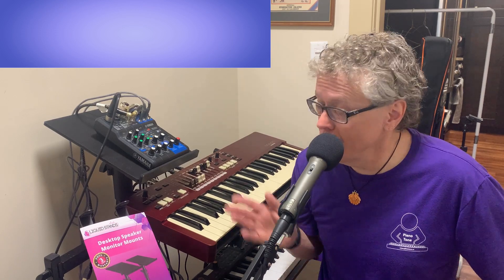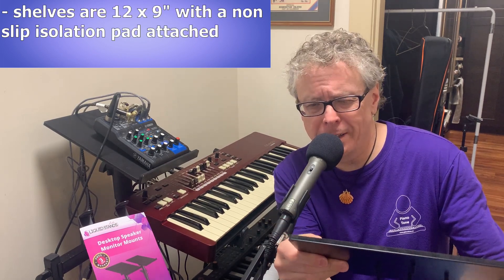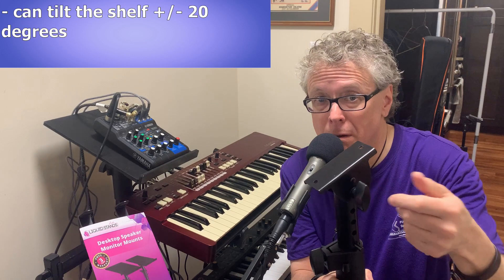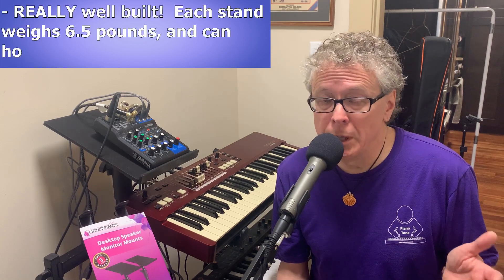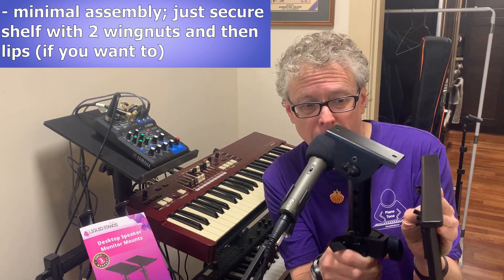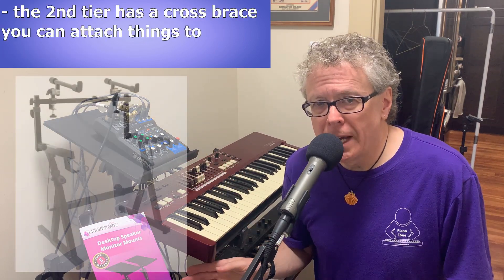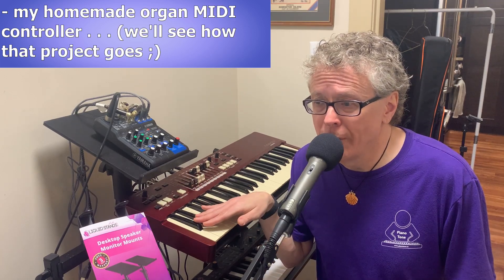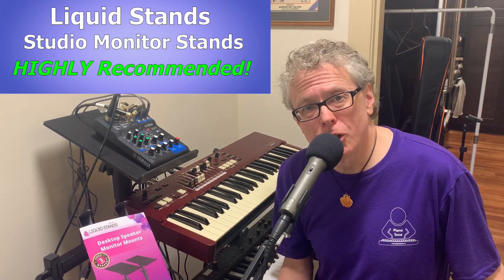Liquid Stands Speaker Stands Review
This is my review on the Liquid Stands Speaker Stands; like everything else I've tried from Liquid Stands,  this is a fabulous product, and highly recommended!   Great way to hold your speakers, mixers, or any other gear (even a small keyboard!)

Liquid Stands Speaker Stands (Amazon)
Liquid Stands Z-Stand (Amazon)
Z-Stand (With Wheels) (Amazon)
2nd Tier Attachment (Amazon)
Liquid Stands Bench (Amazon)

Online Piano Training I Recommend:
Online Rock Lessons - USE COUPON CODE "PIANOTONE" if you choose to sign up for the yearly subscription: this will let the instructor know I referred you, and she will include a free 20 minute orientation call with you!

Piano Man Approach
Birds Piano Academy
Birds Piano Academy Blues Level 1
Birds Piano Academy Blues Level 2